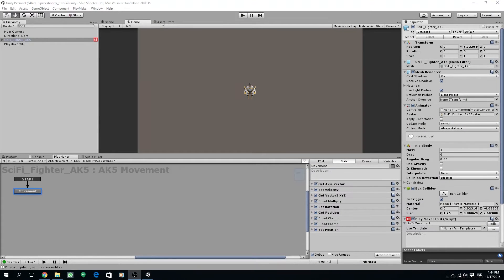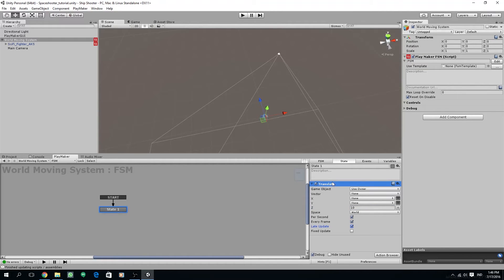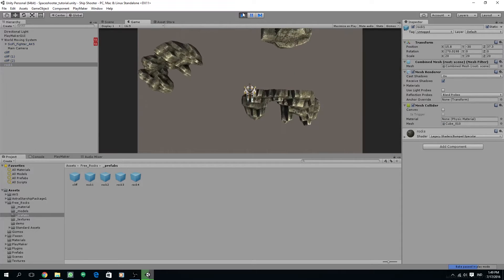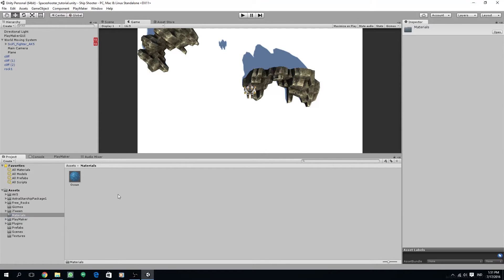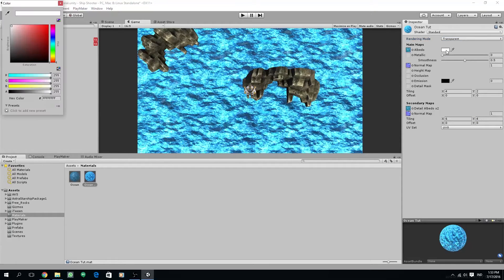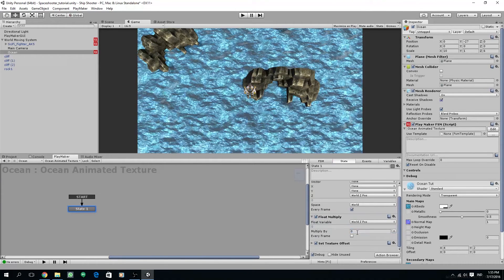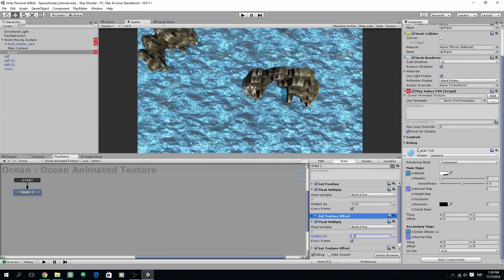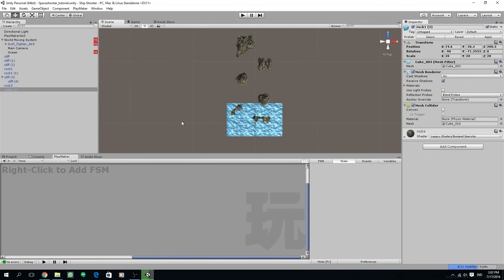3D SHMUP - Part 02 Scrolling & Ocean Setup | Unity & Playmaker Tutorial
Hi, this is a new tutorial series on how to create a 3D top down SHMUP (Skyforce, FullBlast) using Unity and Playmaker without writing a single line of code.

Chapters:

00:00:54 - World Moving System Setup

00:04:37 - Ocean Setup

00:08:08 - Animating the Ocean

00:10:34 - Animating Secondary Maps

Assets can be downloaded here:
Hero Ship: